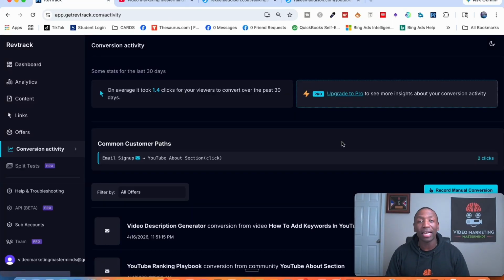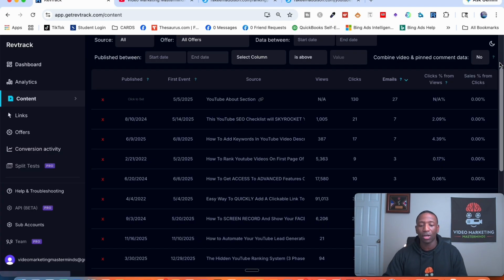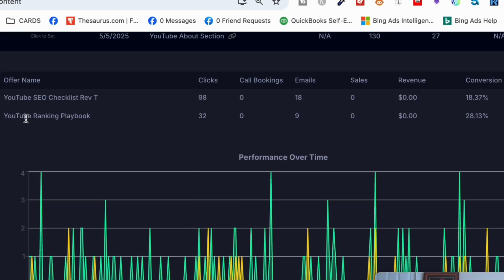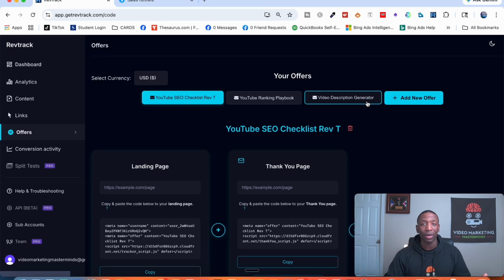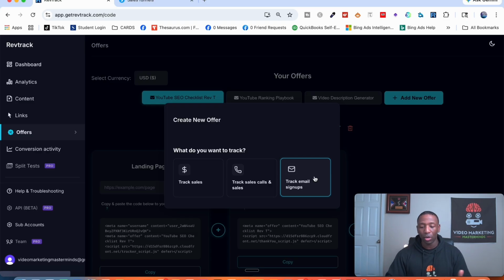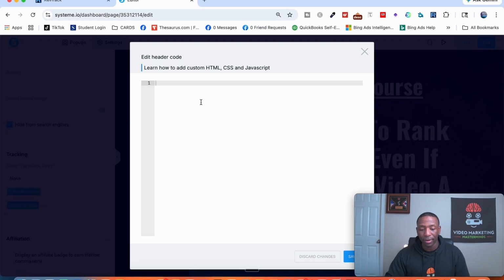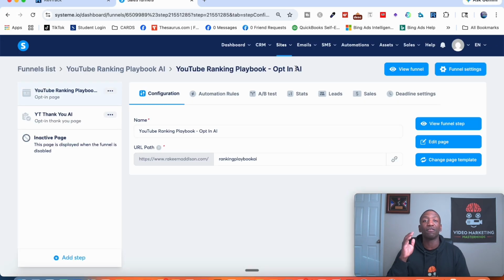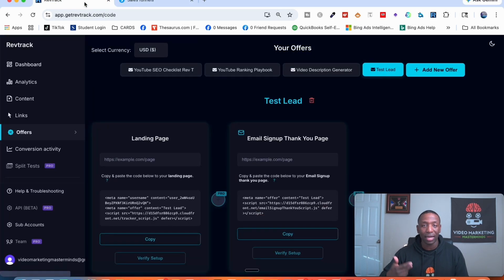How To Set Up UTM Parameters To Track Leads From YouTube (EASY)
This Strategy Puts Your Videos In Front Of Your Target Audience

Ever wondered why your YouTube traffic feels invisible even when you know it’s working? In this video I break down how to set up UTM parameters to track leads from YouTube so you can finally see exactly where your results are coming from, showing you how to create and use the right url links so every source is clear and every link tells a story about your audience behavior, helping you track what’s actually converting within your tracking, without guessing and giving you the confidence to scale what’s working before you leave money on the table.

00:00 Why tracking YouTube leads matters
00:16 Overview of conversion tracking inside Rev Track
01:30 Identifying which videos generate leads and sales
02:37 Creating a new offer to track leads
03:56 Setting up tracking for email signups or sales
04:22 Adding tracking code to landing pages
06:01 Connecting opt in and thank you pages
06:53 Generating trackable YouTube links
08:10 Attaching video URL to tracking link
09:02 Placing the link in your video description
09:21 Tracking different placements like pinned comments
10:34 Scaling tracking across all videos
11:48 Viewing conversion data and performance metrics